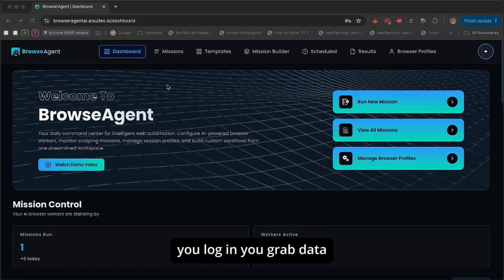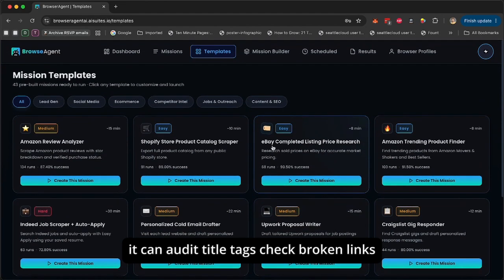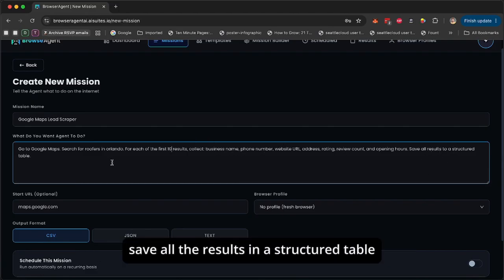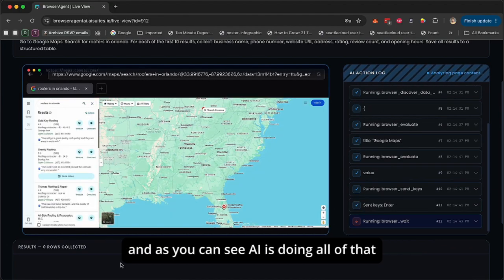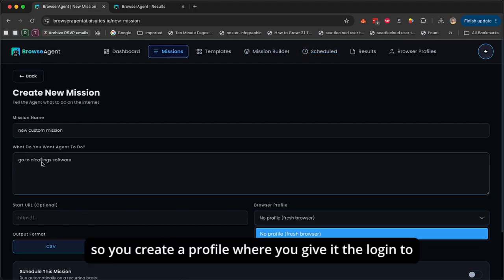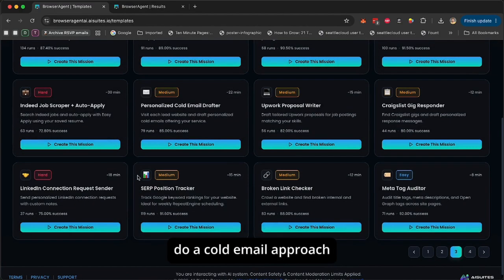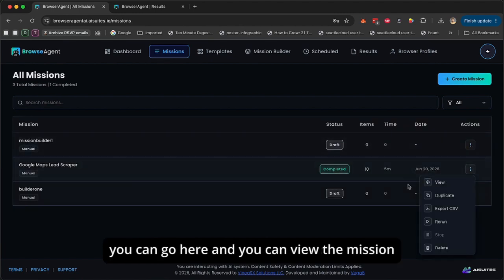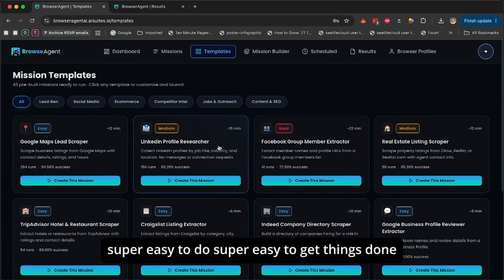BrowseAgent Review: The AI That Clicks, Browses & Works Like a Human+OTOs & Exclusive Bonuses